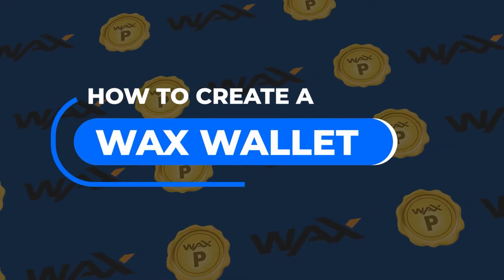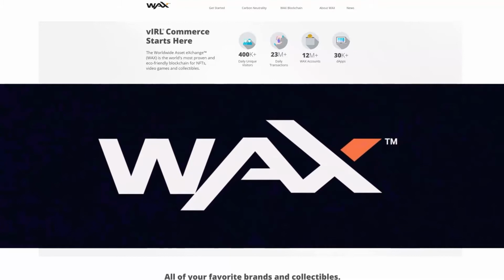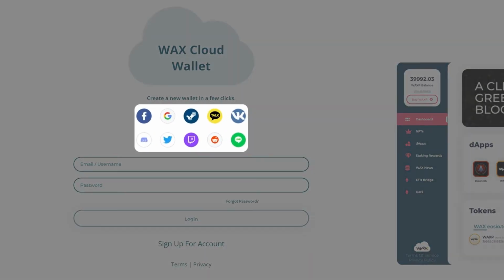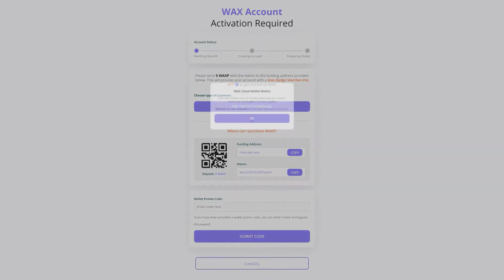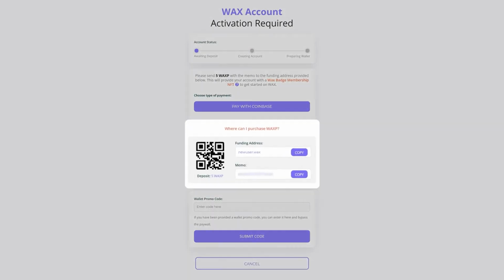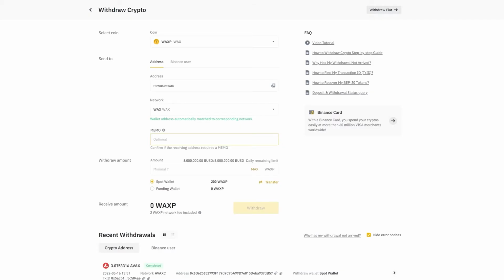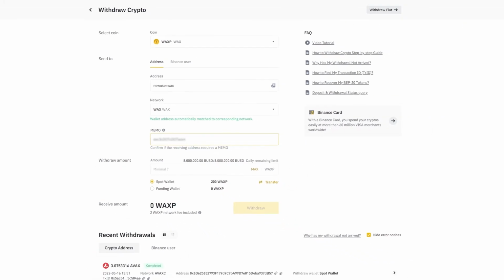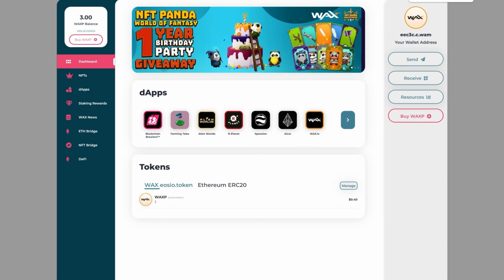WAX BLOCKCHAIN | How to Create a WAX Wallet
WAX is the most used and transacted blockchain ecosystem in the world for NFTs, dApps and video games — providing the safest and most convenient way to create, buy, sell and trade both virtual and physical items to anyone, anywhere in the world. But to access this network you need to create a WAX wallet. So if you want to know how to open a wallet and fund it, then you've come to the right place!

🌐 Interested in reaching audiences with your dapp project?
Submit today and put your dapp in front of thousands of engaged users.